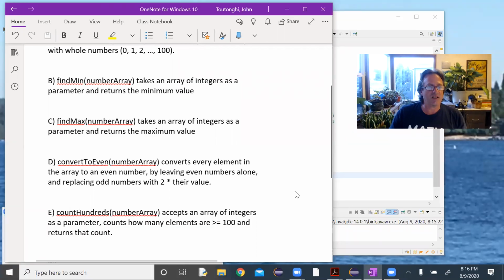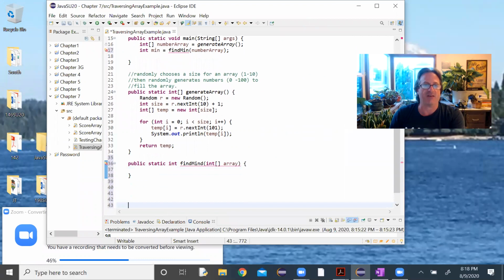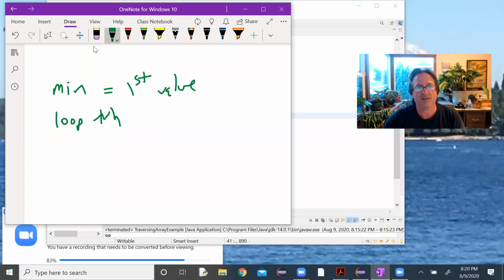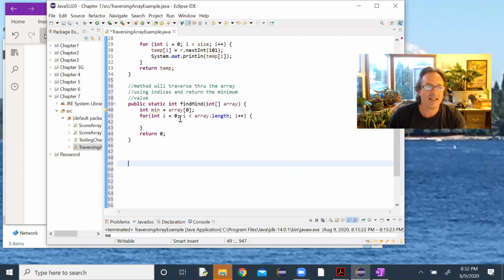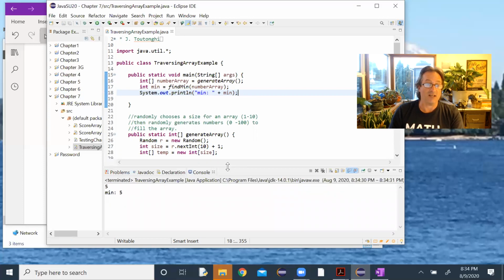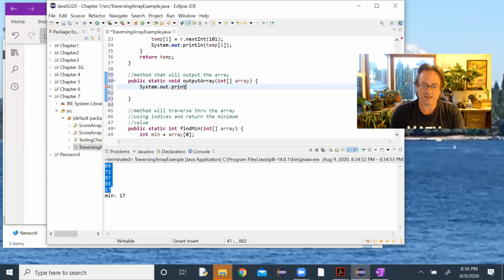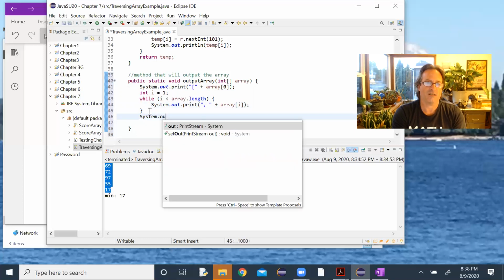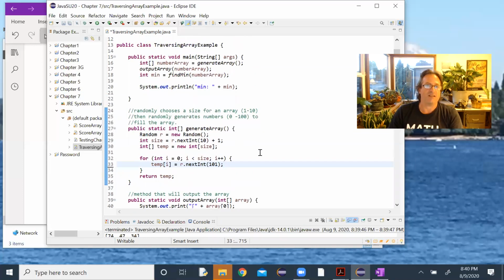Traverse Array B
Traverses thru indices of array to find the minimum and to output the resulting array.